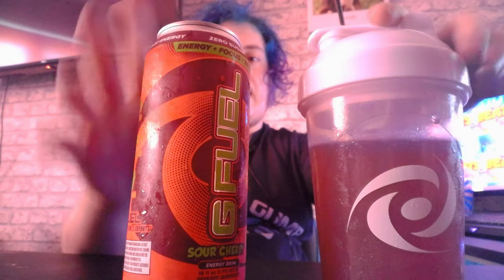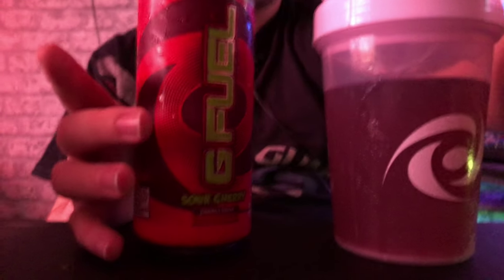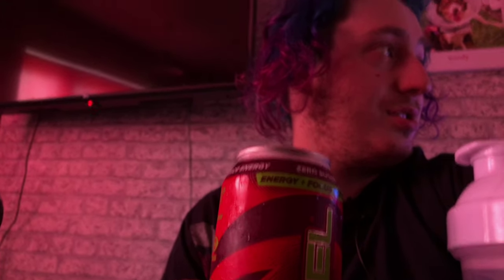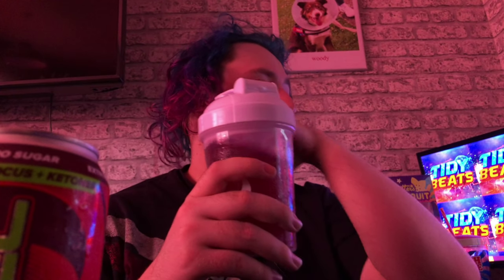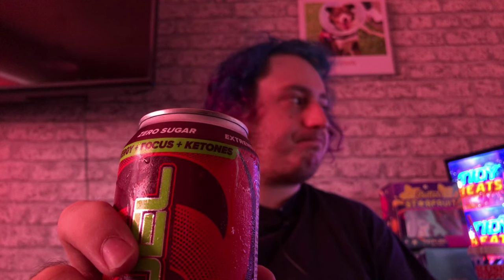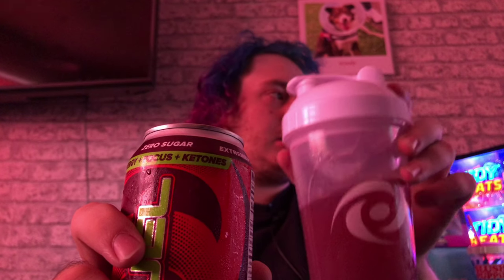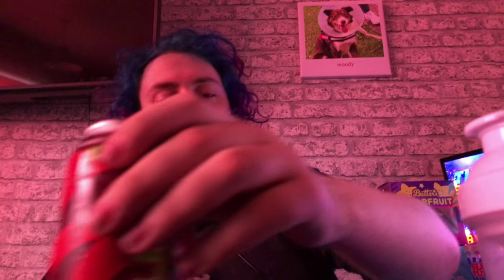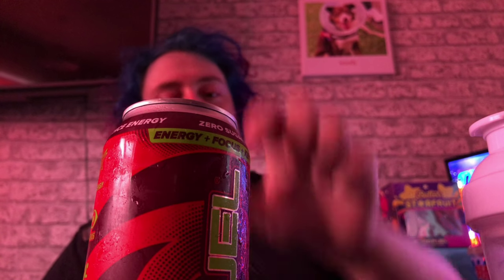GFUEL : CAN VS POWDER (SOUR CHERRY) TASTE TEST